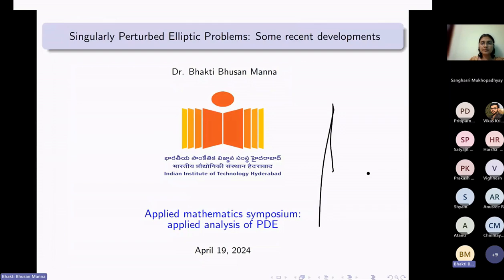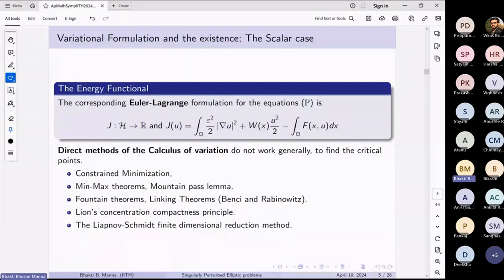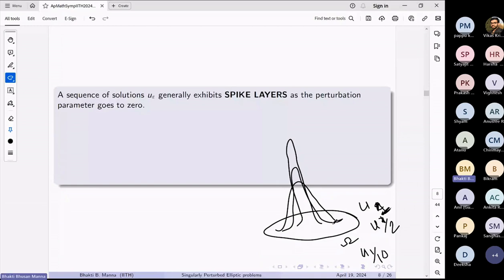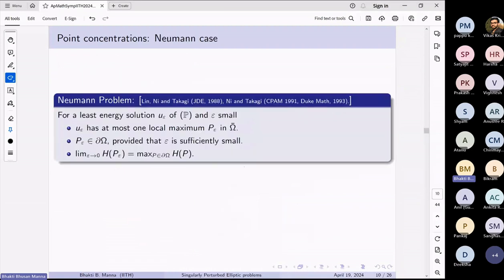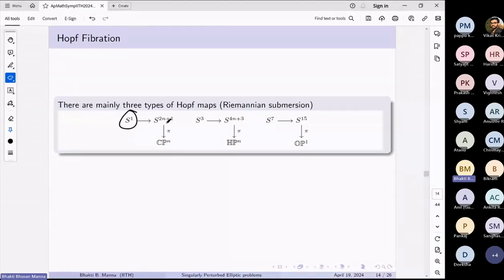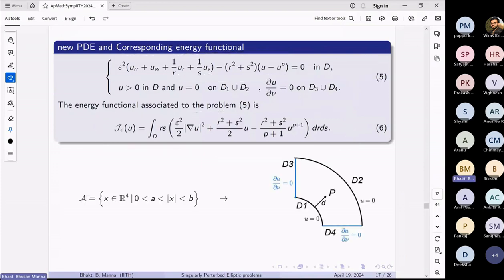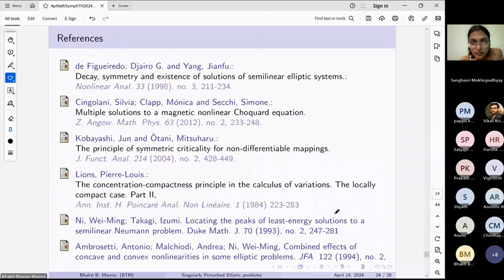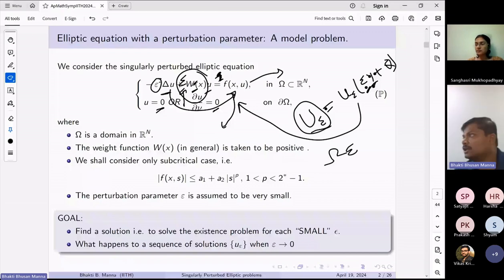Bhakti Bhushan Manna (IIT Hyderabad)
Title: Singularly Perturbed Elliptic Problems: Some recent developments